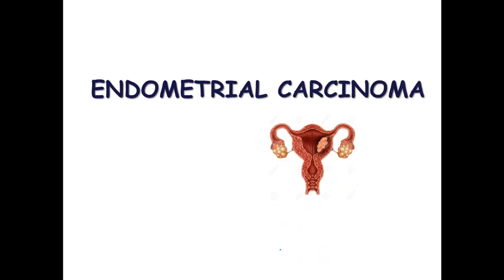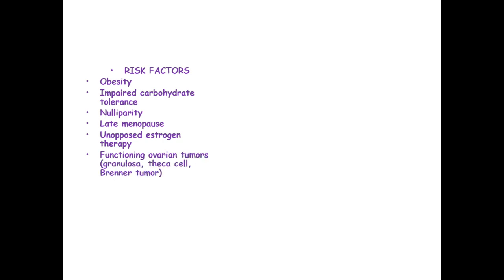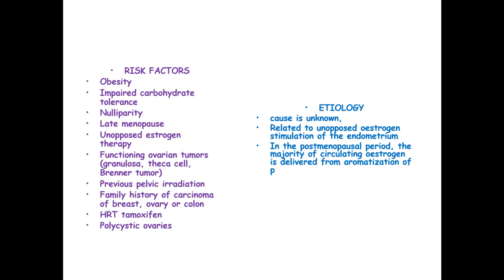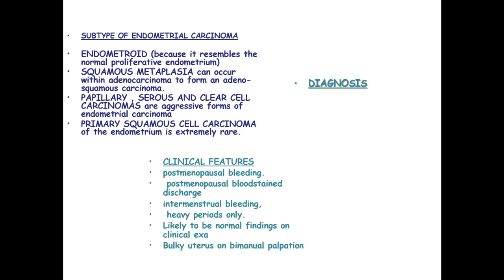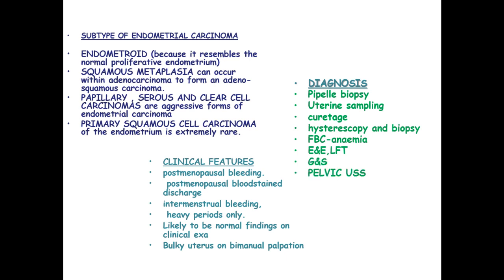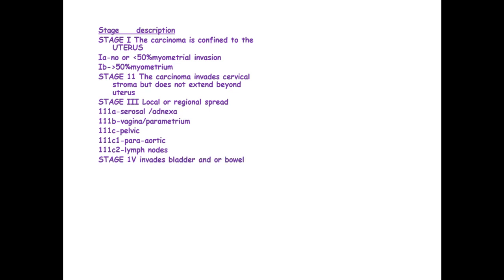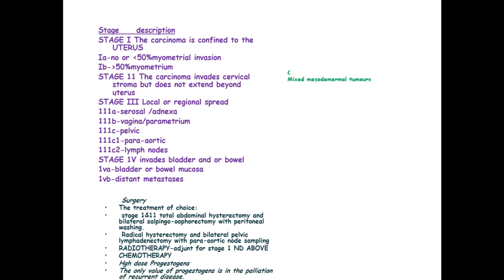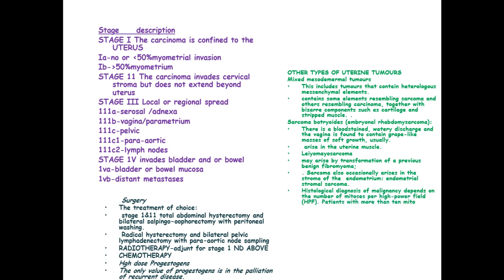ENDOMETRIAL CARCINOMA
WHAT IS ENDOMETRIAL CARCINOMA?
endometrial carcinoma is a malignancy that arises from endometrial hyperplasia.
In this tutorial you shall learn on the subtypes, risk factors,clinical features, pathology , diagnosis and treatment approaches.